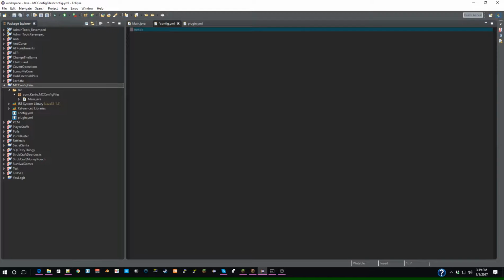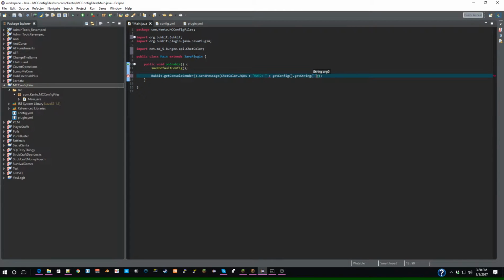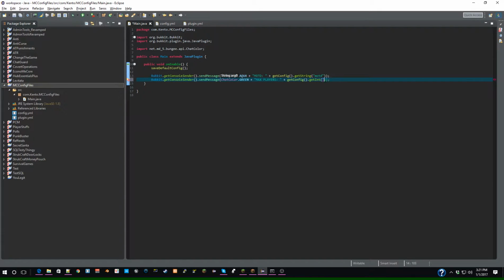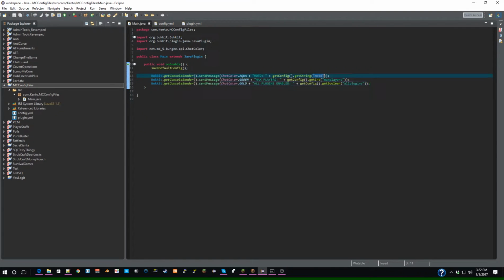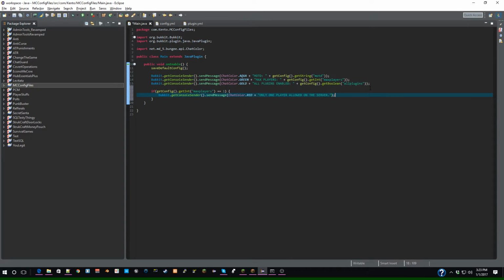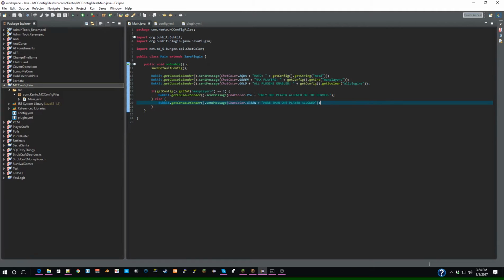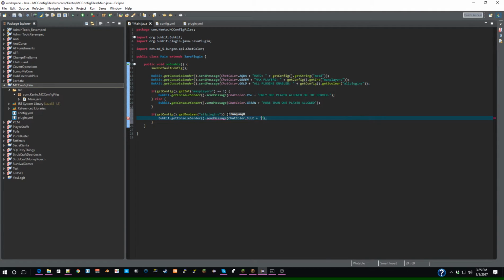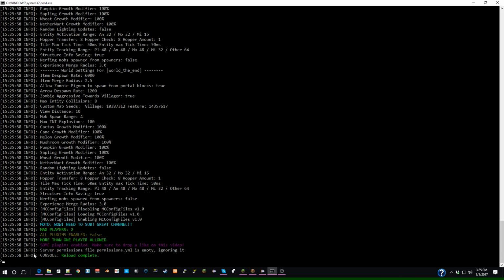Configs | Code Quick Tips | Episode 2 [CQT]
-= My Gear =-
Amazon Shop

Main Computer
Graphics Card
Main Monitor
Secondary Monitor
Microphone And Headset
Camera (Nikon D5200)
Dslr Lav Mic (Rode SmartLav+)
Green Screen
Main Lights
My Awesomeness : Currently Unavailable.

-= Key Words =-
Minecraft awesome lol epic reviews lets plays TheRealmOfTheGeek gmod tf2 fail amazing fun

Wuv you :D Put "Yah dun forgot to change the secret message -_-" in the comments if you have read all of this!

Kento is a participant in the Amazon Services LLC Associates Program, an affiliate advertising program designed to provide a means for sites to earn advertising fees by advertising and linking to Amazon.com.